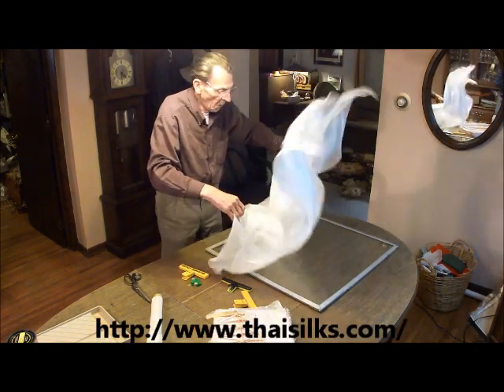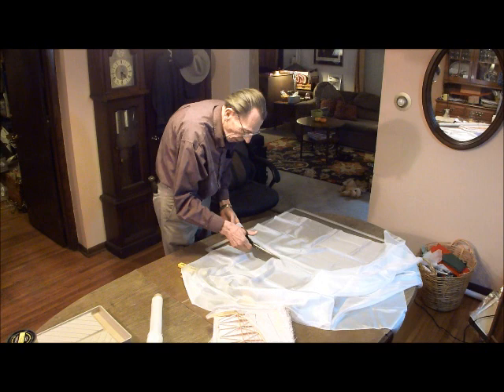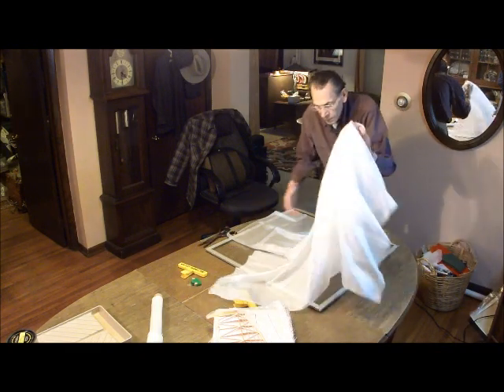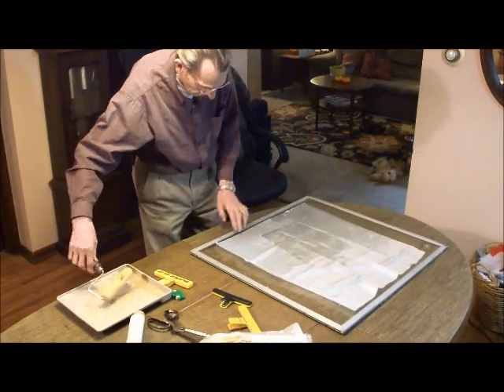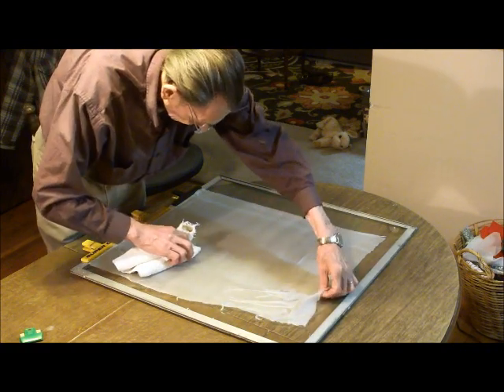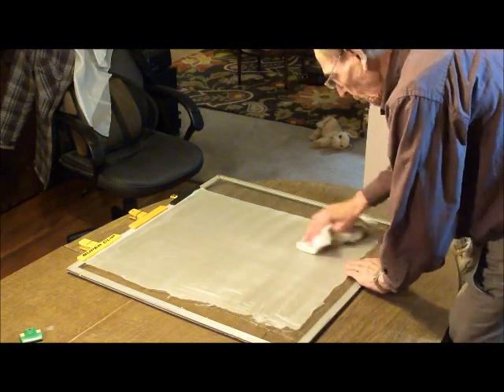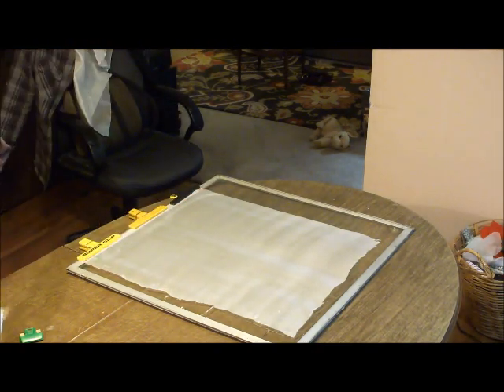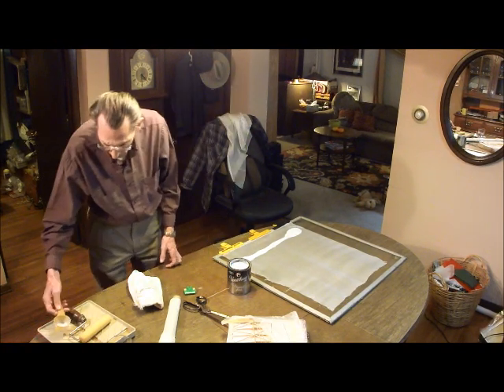Covering Model Aircraft With Silk Part 1.wmv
Preparing lightweight Silk cloth to use as "iron on" covering on model aircraft.